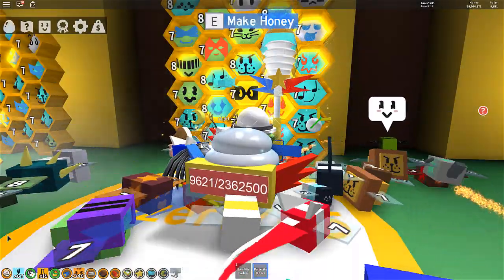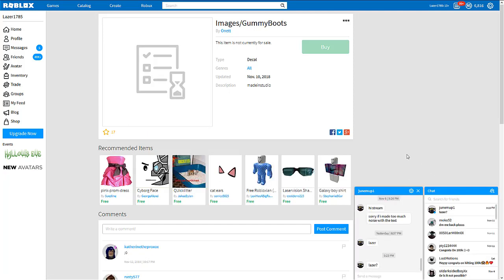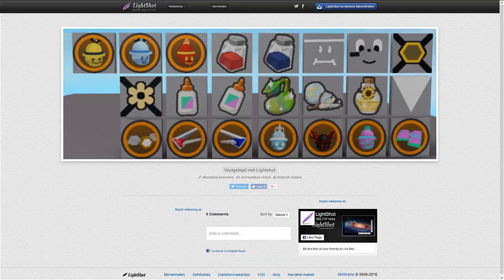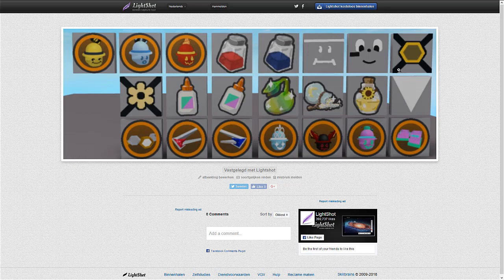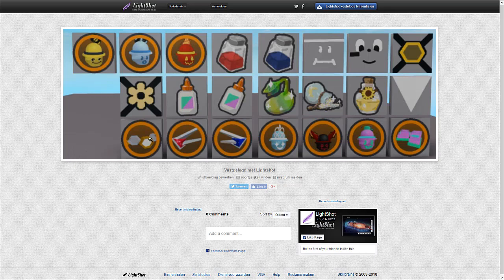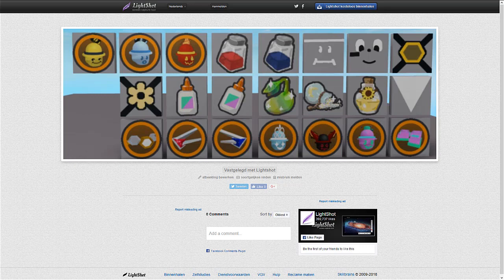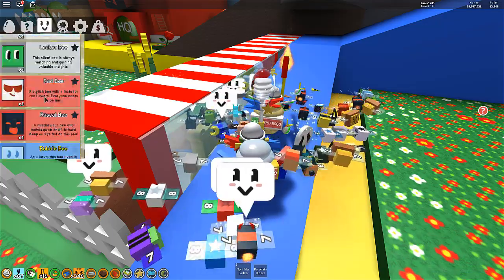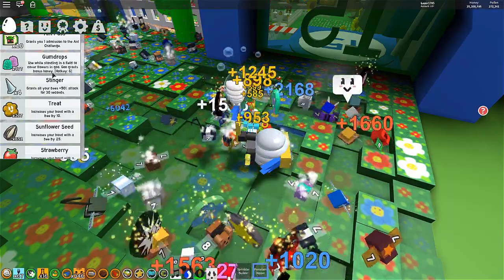[Roblox] Bee Swarm Simulator: NEW UPDATE (CRAFTING, NEW BEES, GIFTED BEES & MORE)